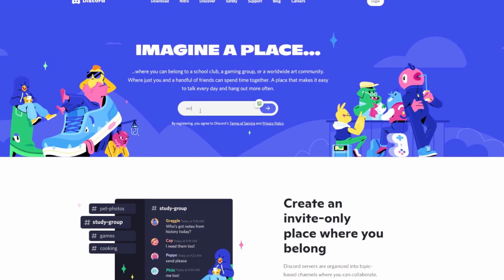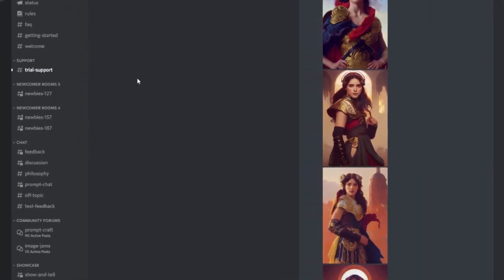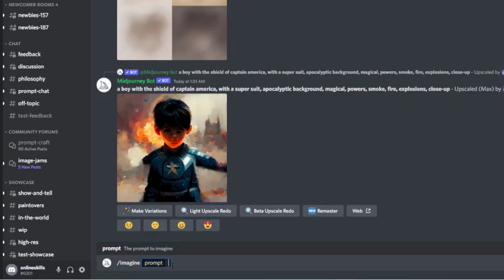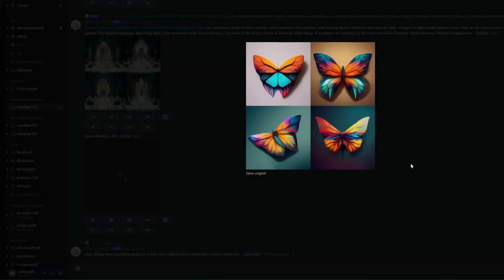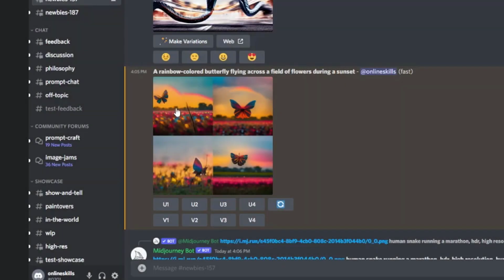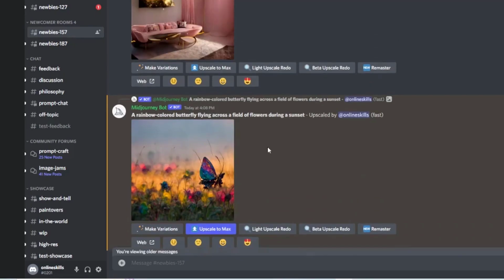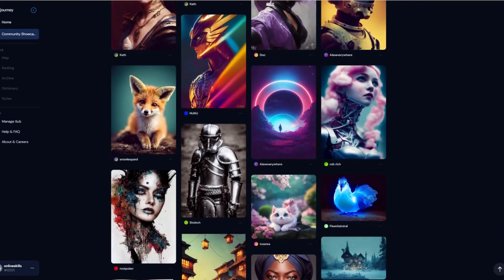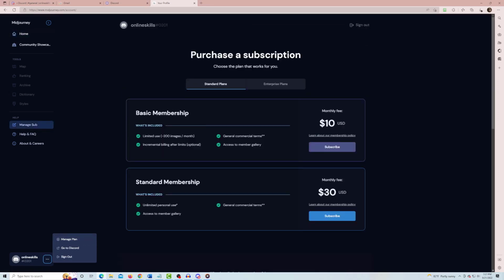How To Use Midjourney AI - The Step-By-Step Guide You Need to know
Midjourney AI is a fantastic art program that can help you create stunning images from textual descriptions. In this video, I will show you how to use midjourney AI as a beginner and so you can create your own masterpiece!

00:00 Intro
00:32 Signing up for Discord
00:54 Joining Midjourney
01:48 Writing Your First Prompt
02:43 Viewing Your First Image
03:22 Upscaling
04:01 Viewing All Your Created Images
04:20 Getting Inspired
04:45 Signed Up For Paid Membership
05:30 Like and Subscribe to our Channel